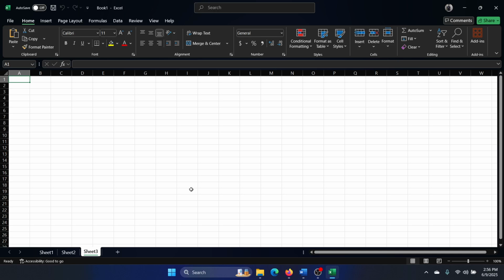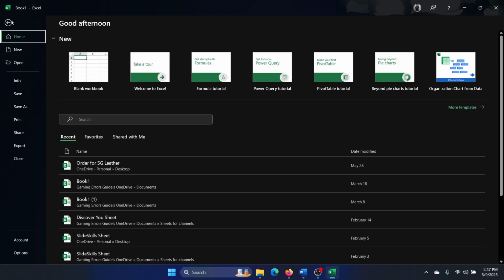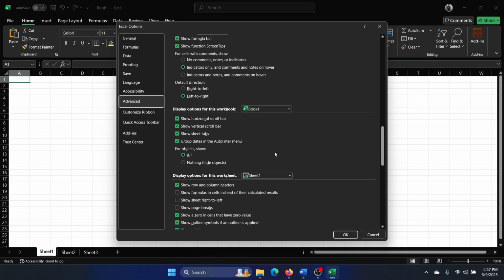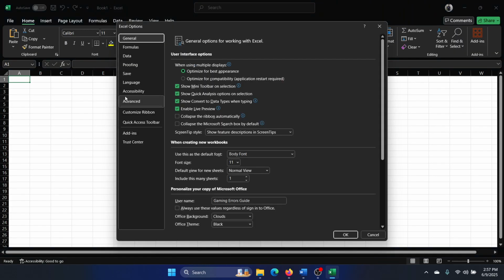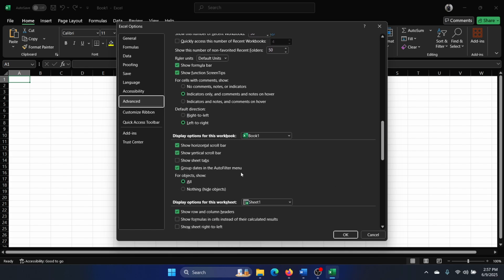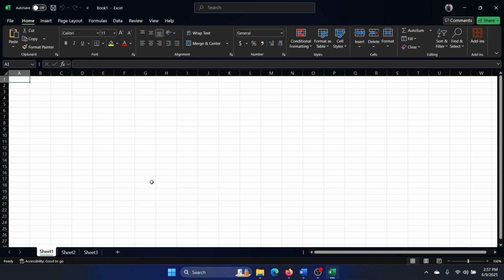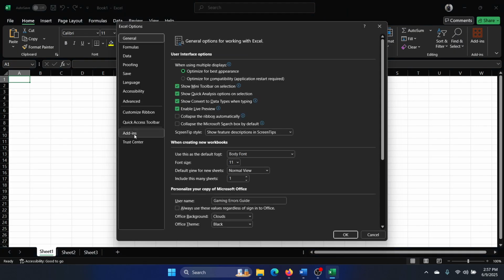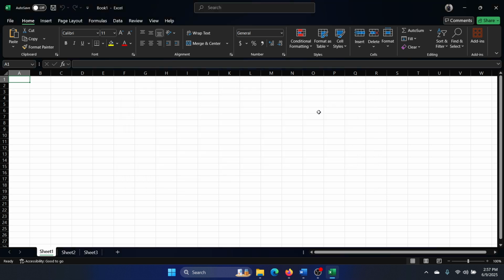Excel Sheet Tabs Are Missing at the Bottom of a Workbook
Video Title: Excel Sheet Tabs Are Missing at the Bottom of a Workbook

If you wish to Excel Sheet Tabs Are Missing at the Bottom of a Workbook then please watch this video.